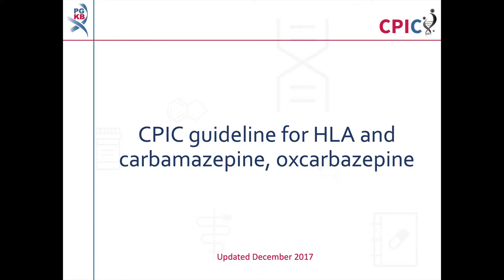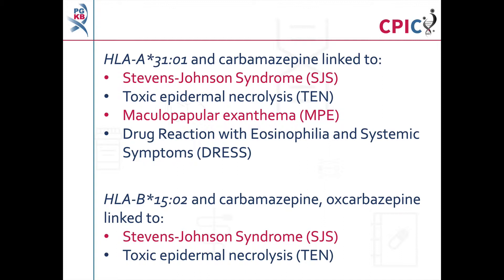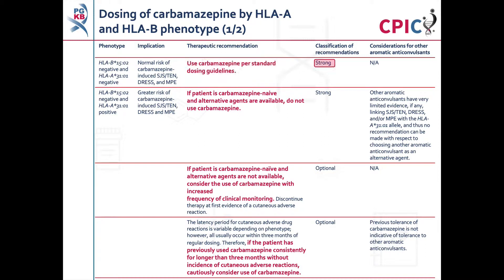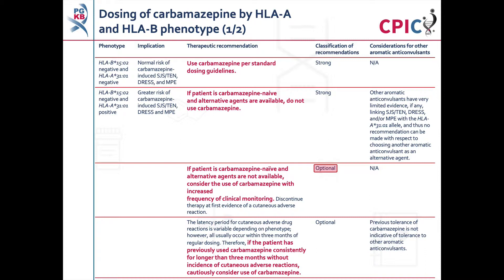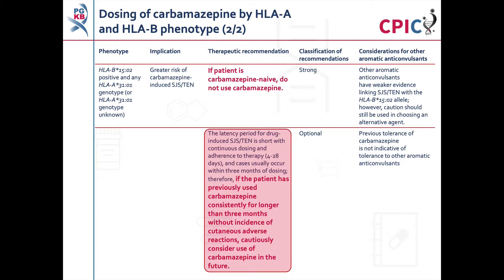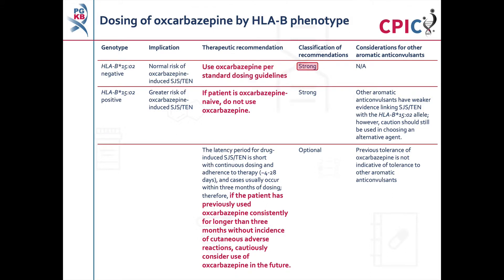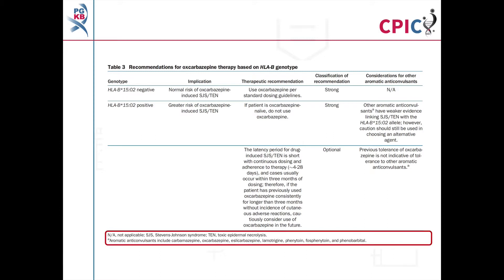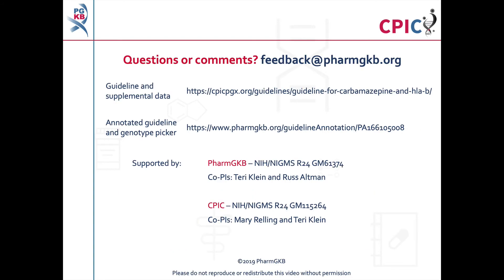CPIC guideline for Carbamazepine, Oxcarbazepine and HLA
This is a summary of the CPIC dosing guideline for carbamazepine, oxcarbazepine and variation in the HLA genes.